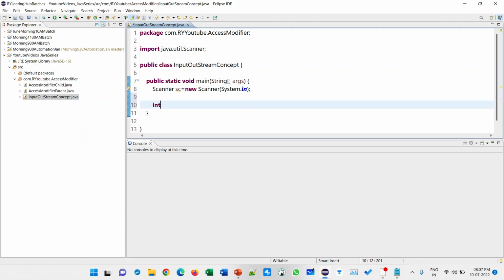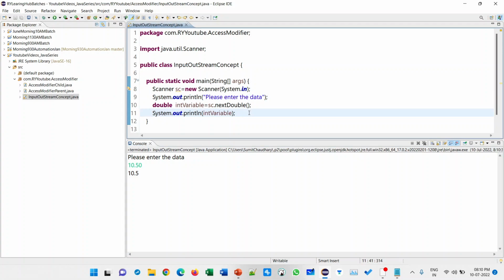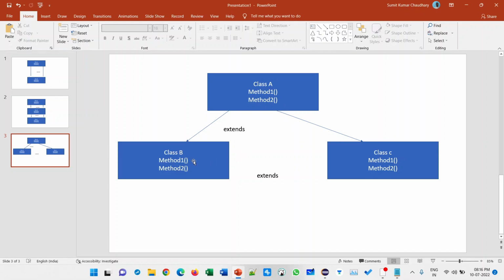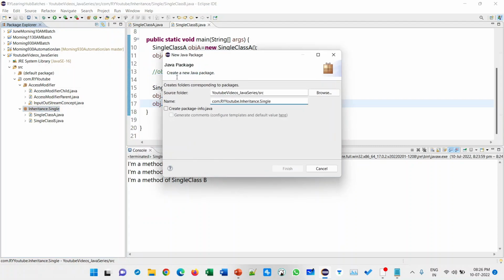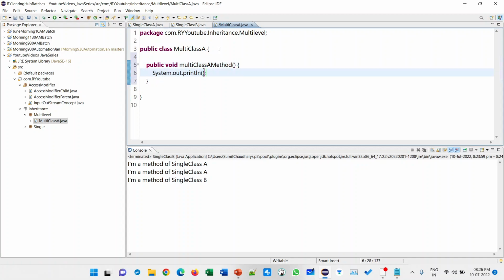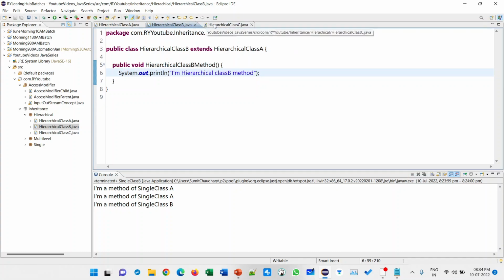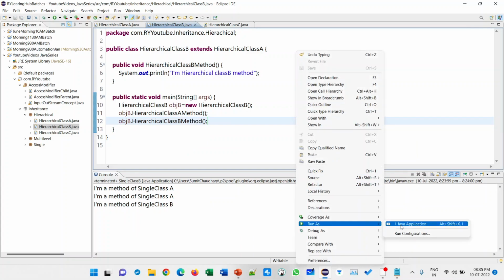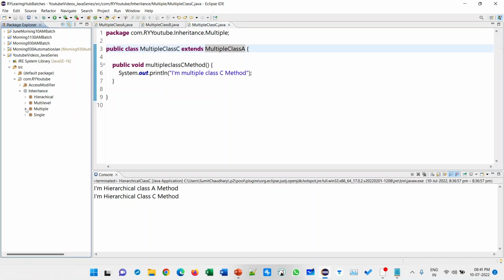Java Series | Part 4 | Input / output Stream basic and Inheritance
Hi Guys,

- What is input/output stream? Or How to read the user input from the console?
- What is the inheritance and how many types do we have in Java?

Please watch previous video before watch this.

Thanks
Sumit Chaudhary